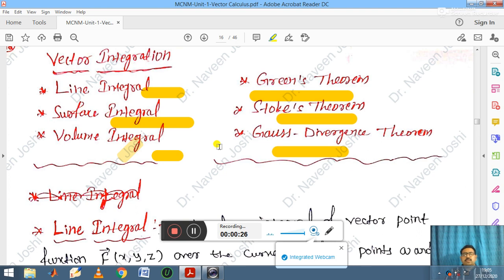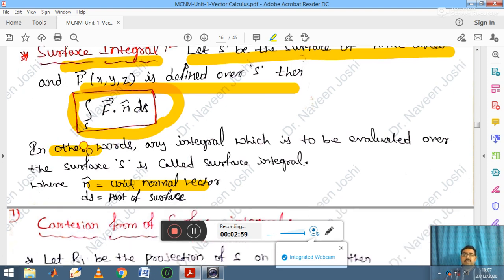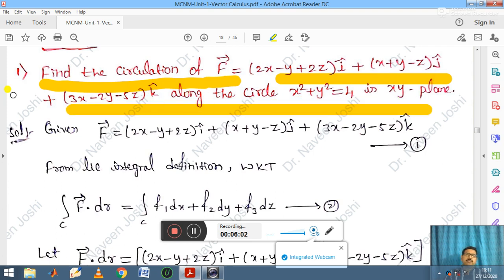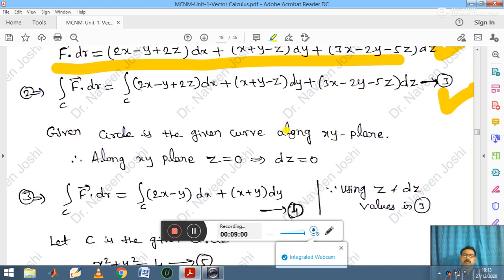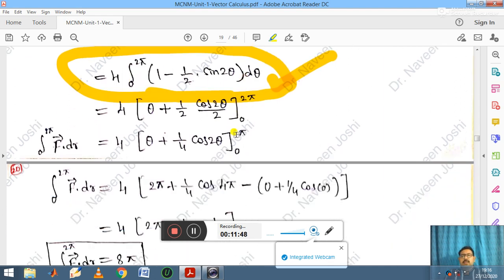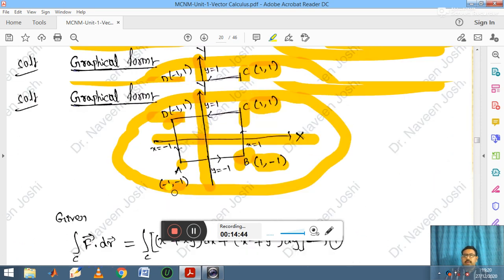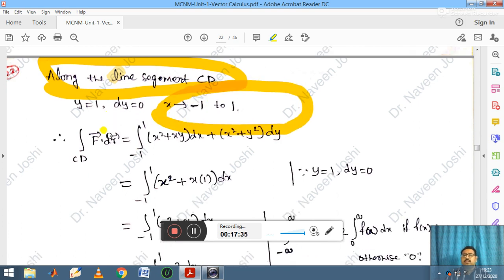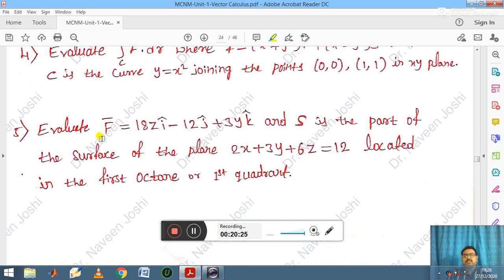Vector Calculus 6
Introduction to vector integration.